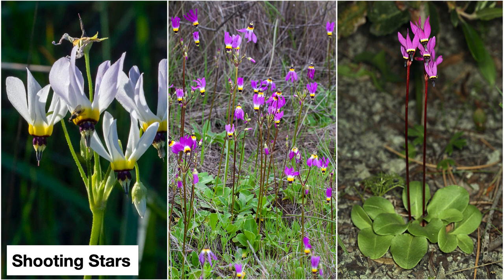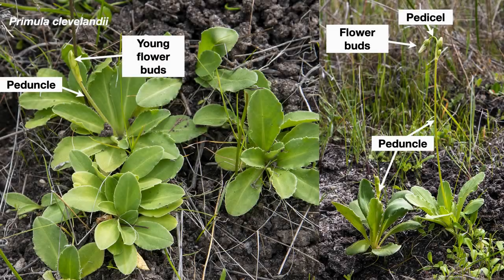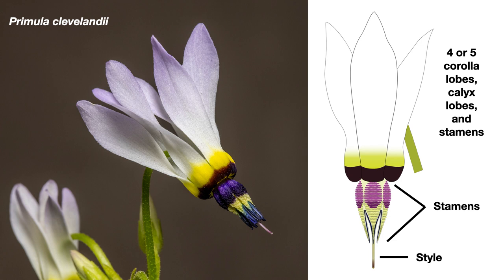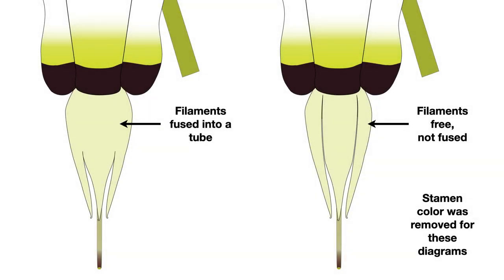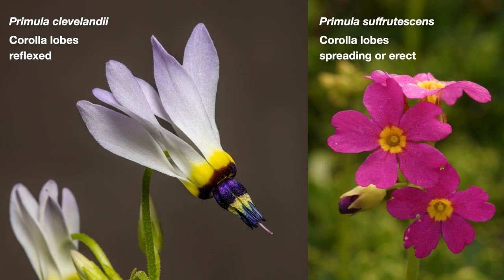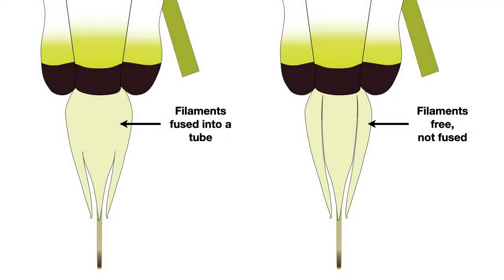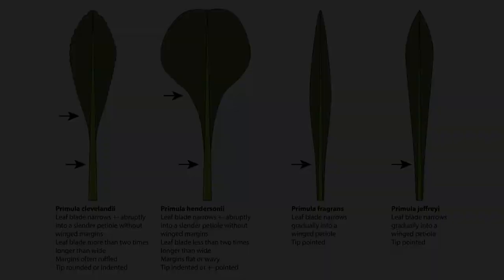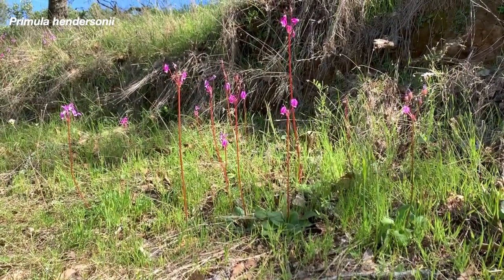Primula (shooting stars) - Introduction & Identification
Shooting stars are eye-catching members of many plant communities! Identifying the different species can be a little tricky. To help viewers understand the morphology of these delicate beauties, this video details the growth, reproduction, and morphological features of shooting stars and explains the technical language used in the Jepson eFlora.